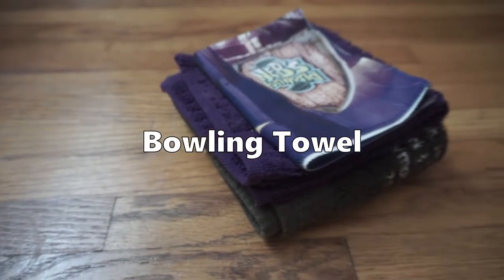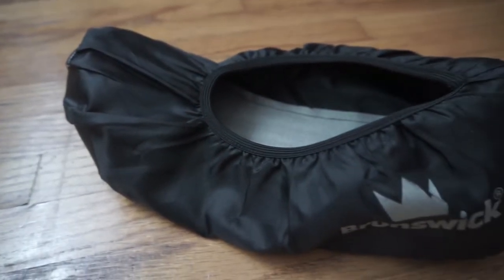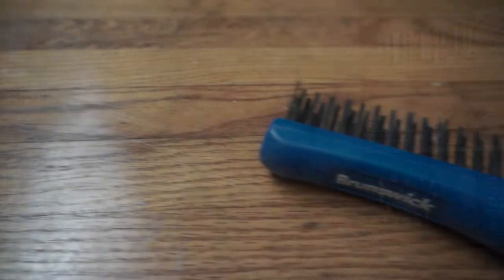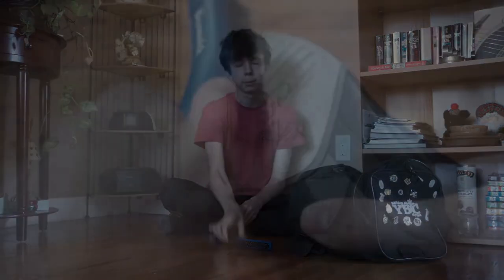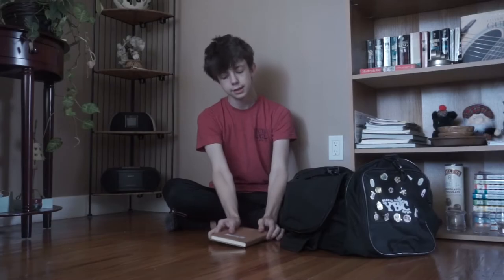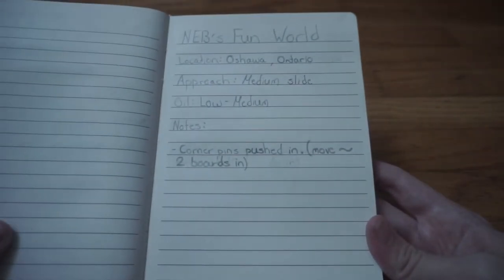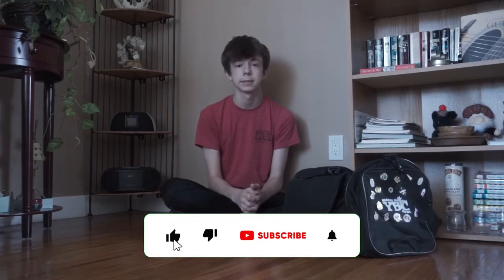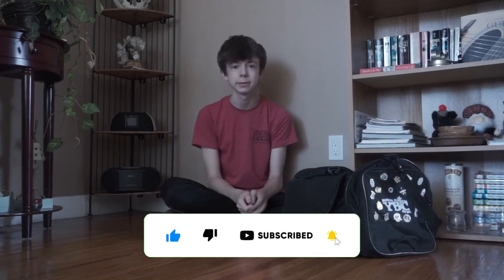Must Have Bowling Accessories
My bowling products in the video:

*All of my bowling towels I got from Nationals, but any standard towel would work just fine!*

Bowling Towel:
Bowling Shoe Brush:
Bowling Shoe Covers:
Bowling Notebook: